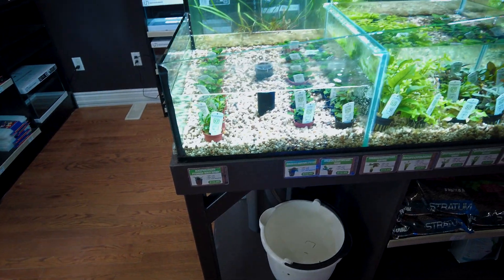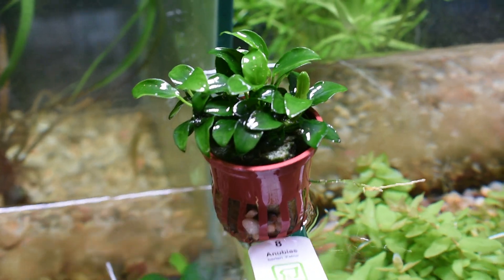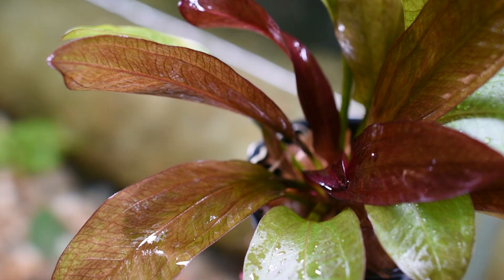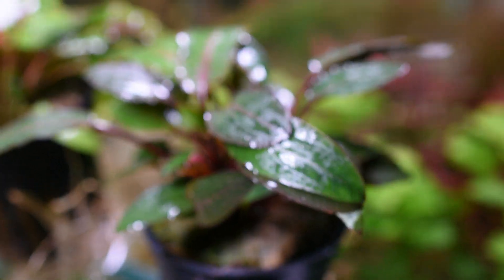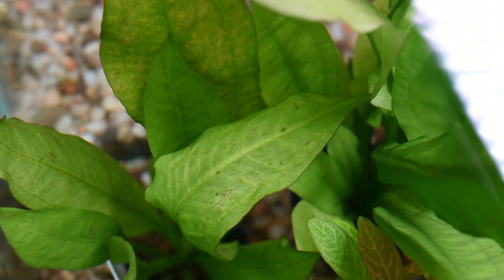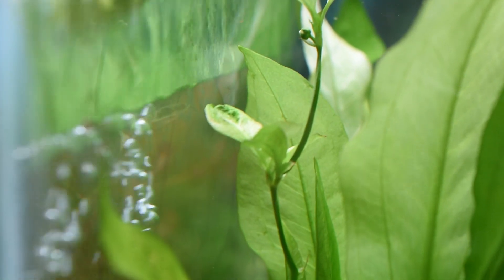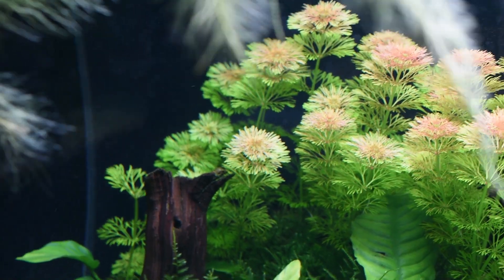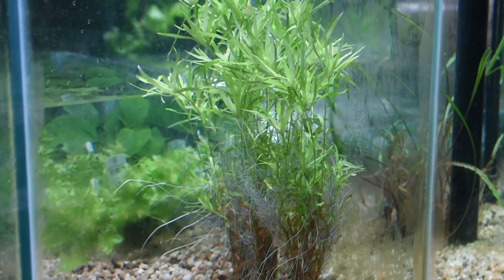Easy Beginner Aquarium Plants | NO CO2 NEEDED!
We list some of favourite beginner aquarium plants sold at Planted Aquaria. All plants mentioned are really easy to grow and will do great in low-tech / low-light aquariums with or without CO2 Injection.

Plants mentioned this video are:

Anubias Nana
Anubias Petite
Echinodoris Reni
Cryptocoryne Wendtii Green
Cryptocoryne beckettii Petchii
Echinodorus Bleherae (Amazon Sword)
Limnophila Sessilifora
Heterenthera zosterifolia

0:00 Intro
0:17 No CO2 Required
0:49 Anubias, Bucephalandra's
1:45 Echinodorus Reni
2:35 Cryptocorynes
3:40 Amazon Sword (Echinodorus Bleherae)
4:56 Limnophila Sessiliflora
5:59 Star Grass (Heterenthera Zosterifolia)
6:38 Outro